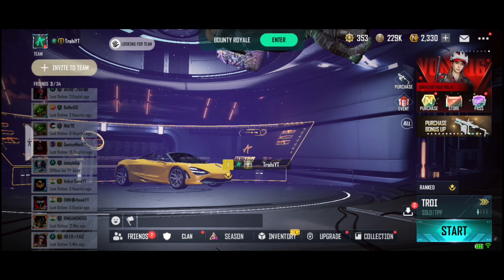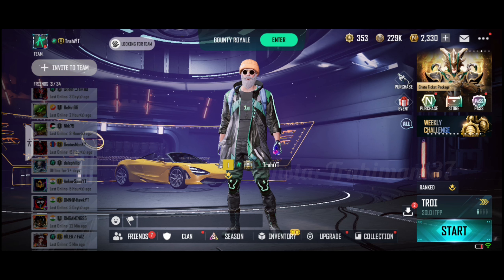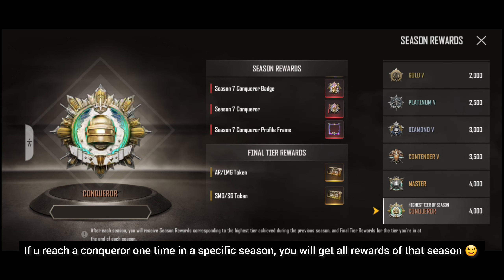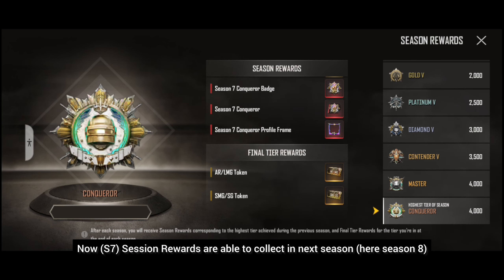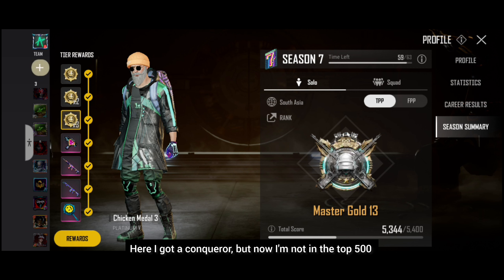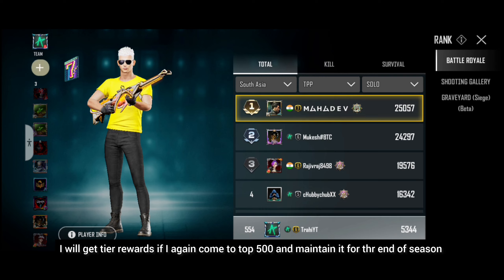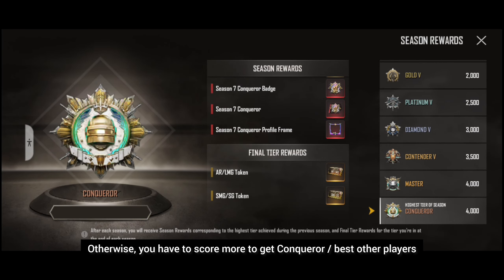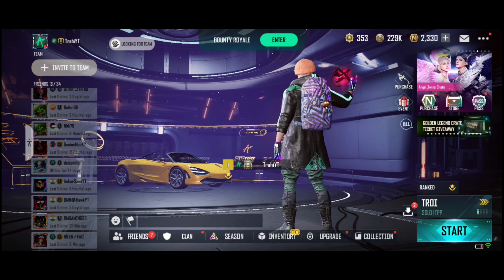How to Collect Season Rewards | Title, Frame, Badge & Final tier Rewards in new State ( Hindi )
How to season 7 Conqueror title, frame, and badge in new state mobile 😍| Final tier Rewards 🤑

How to